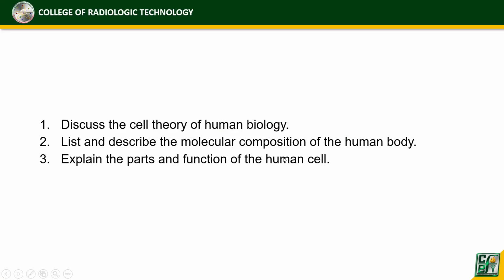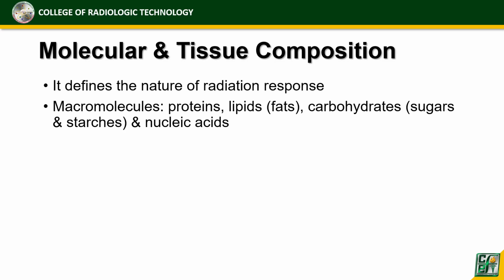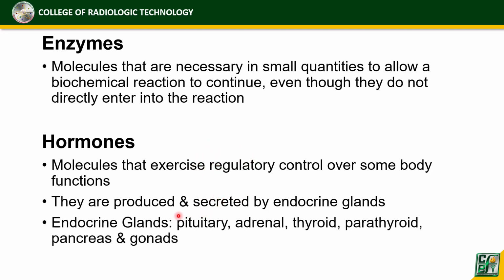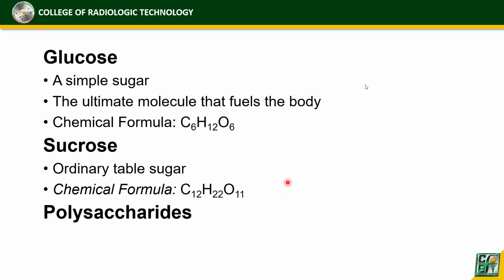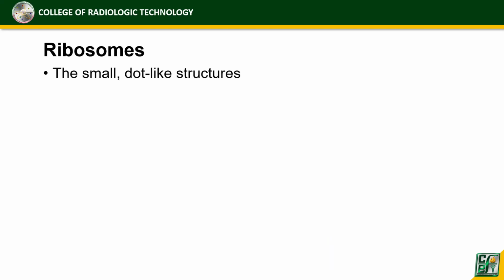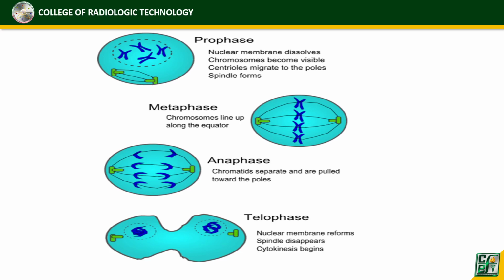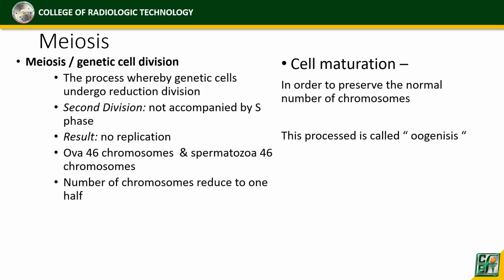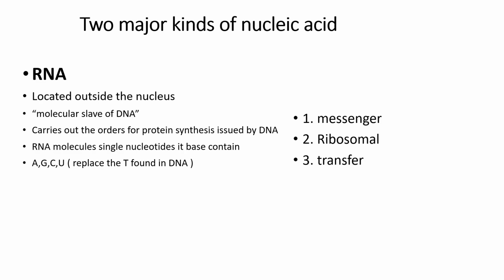Continuation of Review on Radiobioly Part 1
Human Cell